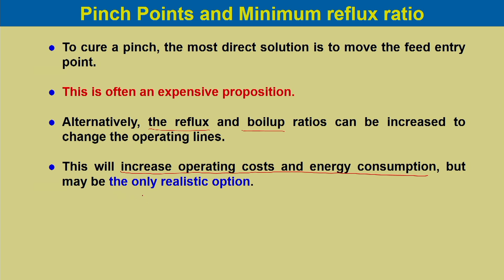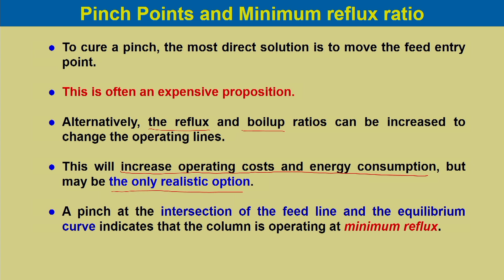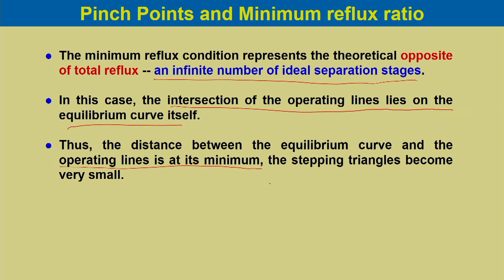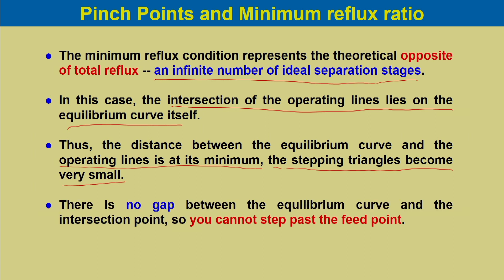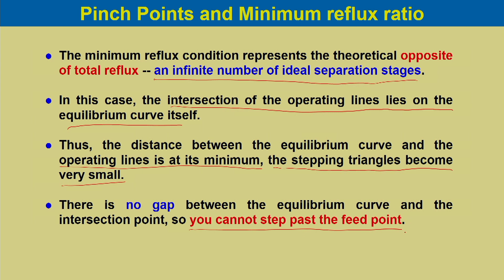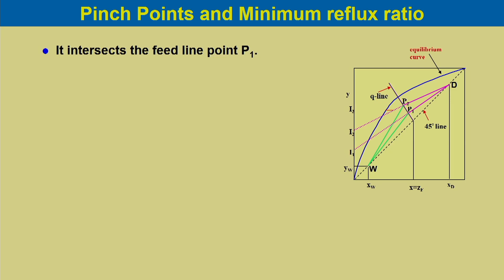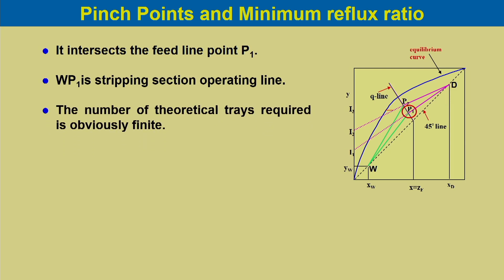Lec 32: Pinch Points and minimum reflux